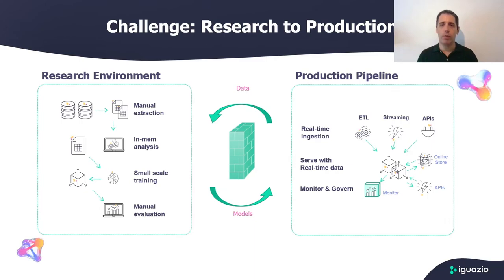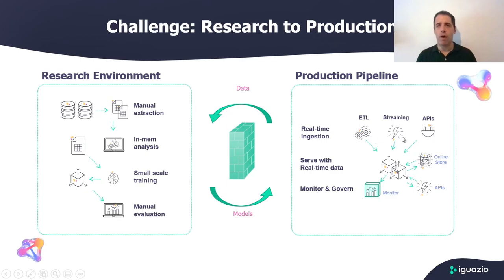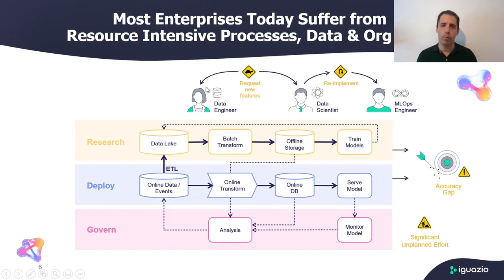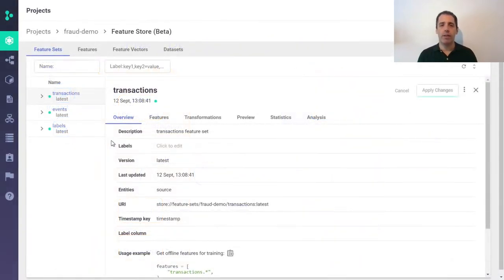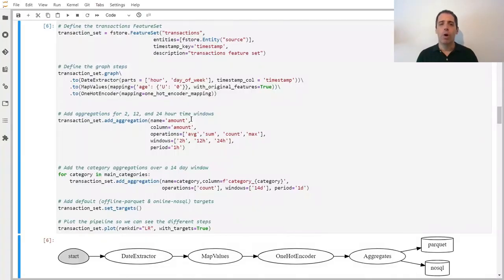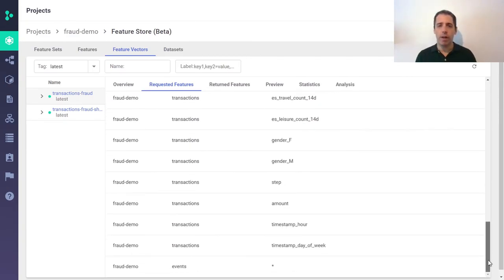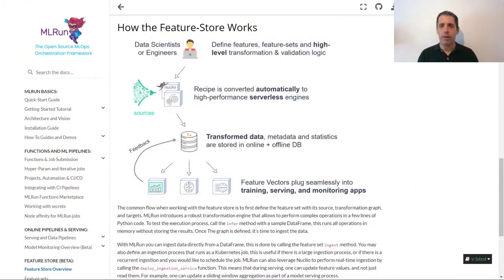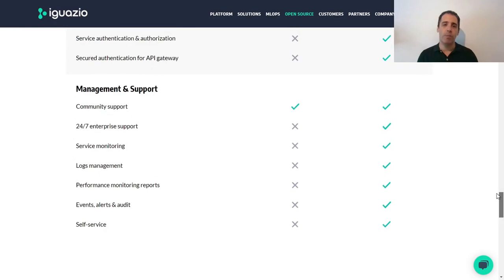Iguazio's Feature Store - Demo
Watch this informative product video explaining Iguazio's feature store